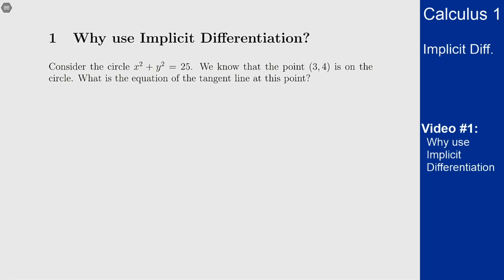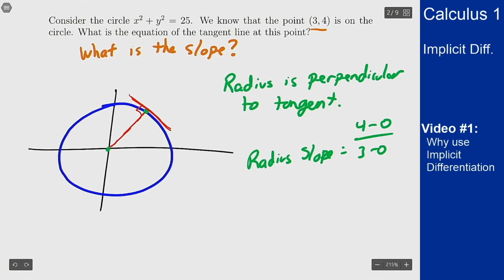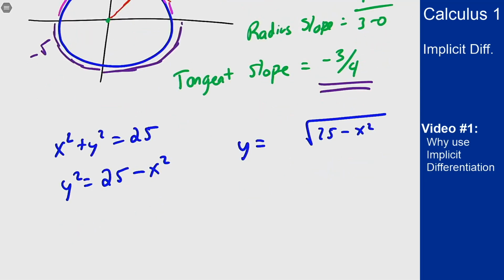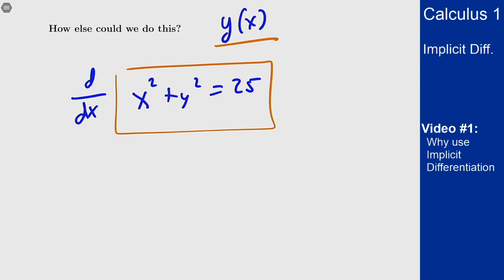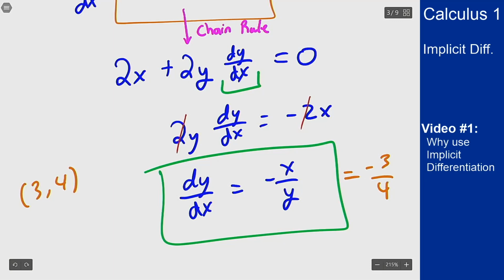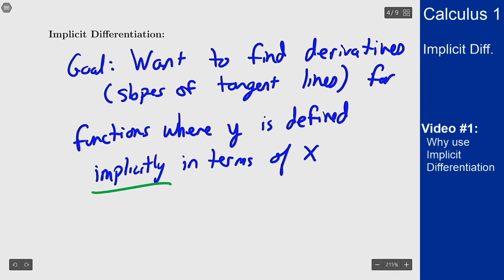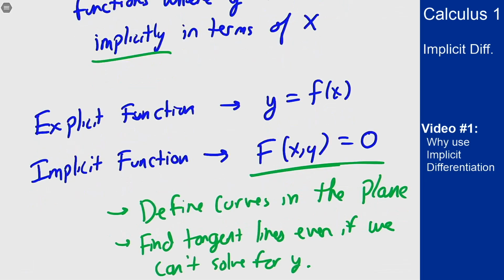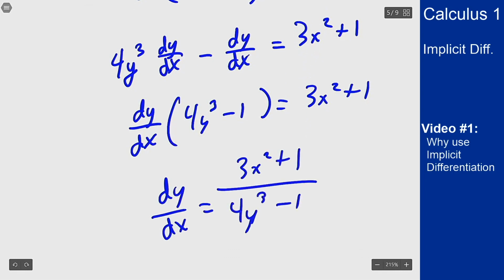Implicit Differentiation - Video 1 - Why use Implicit Differentiation?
Video #1 on Implicit Differentiation, discussing what the process of implicit differentiation is and why it may be useful for computing derivatives and slopes of tangent lines.